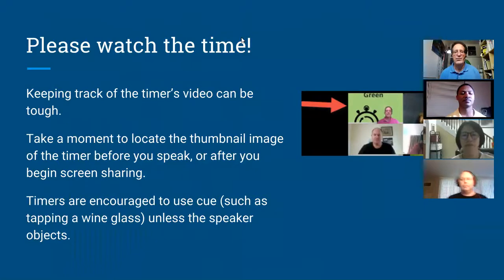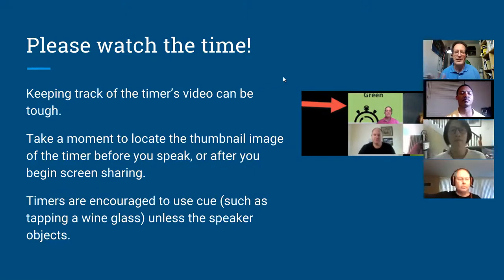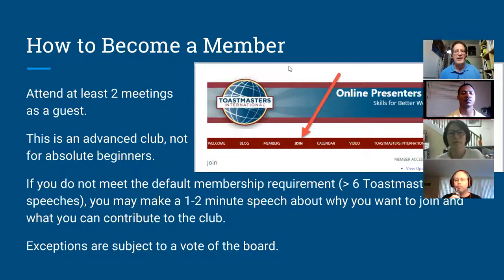May 21, 2018 Replay - Online Presenters Toastmasters